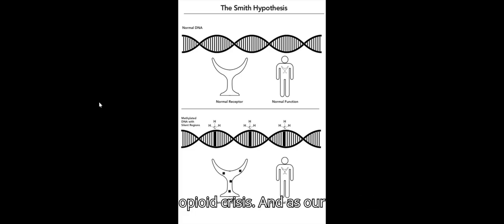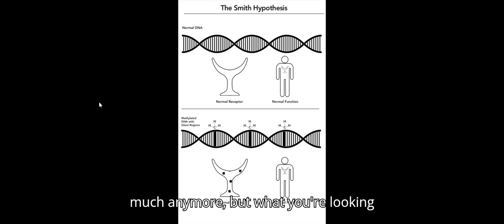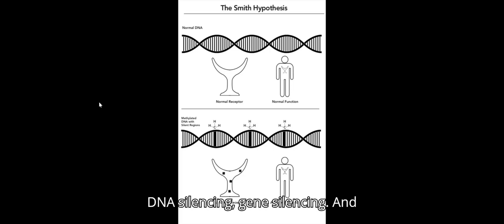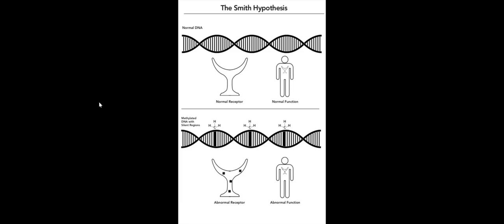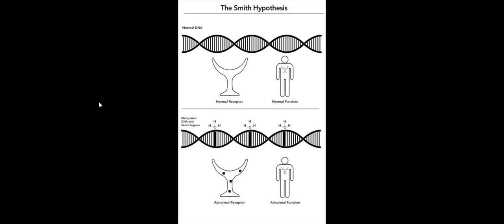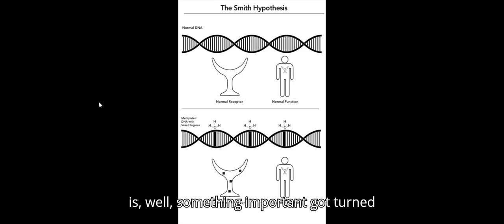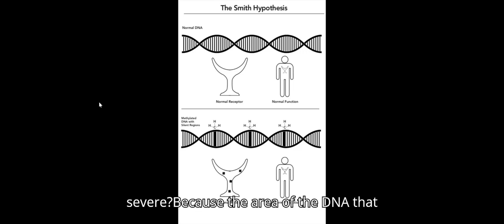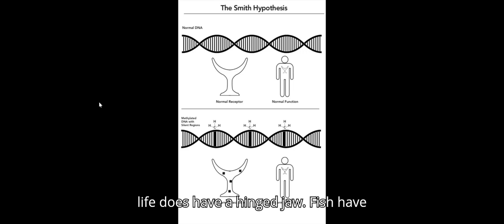Abnormal Receptor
Abnormal Receptor ~ 8-12-25

Here is the original article before the FDA accepted/"Published" the petition
Sign our FDA citizens petition call to action

Prove your not an ADDICT!
TAKE THE DNA TEST NOW!

You Are NOT a  ADDICT.
Have you suffered from addiction?
Were you prescribed opioids in the past?